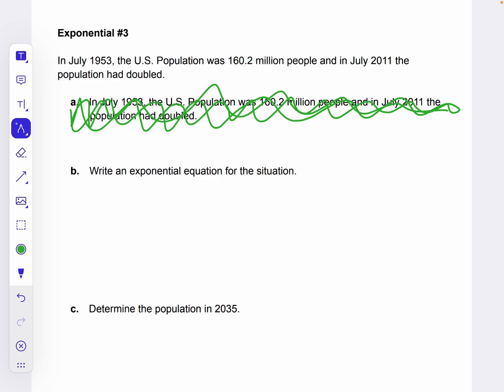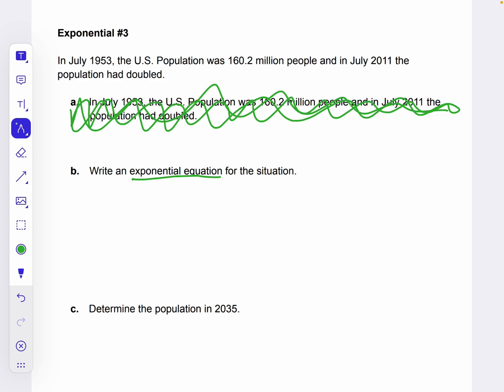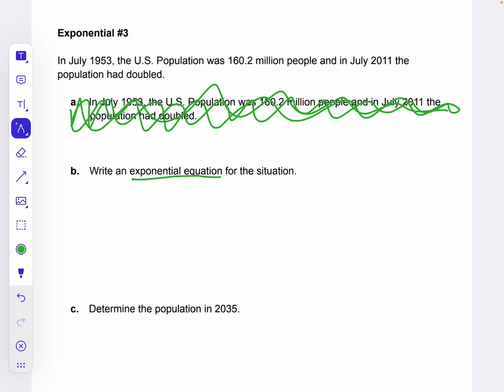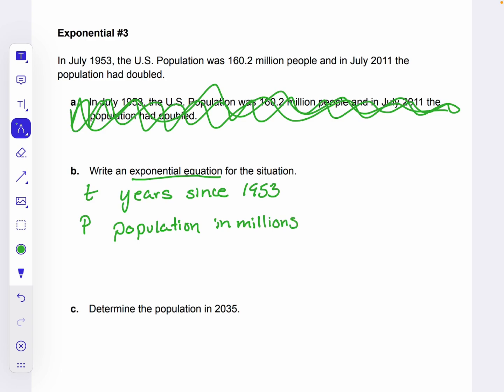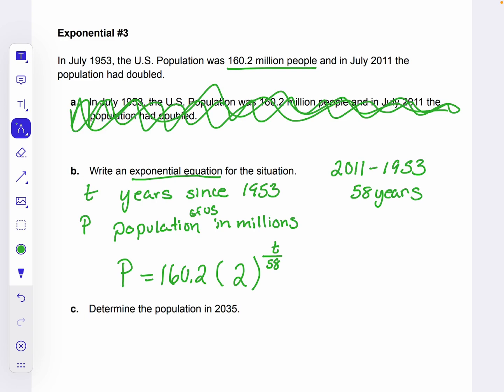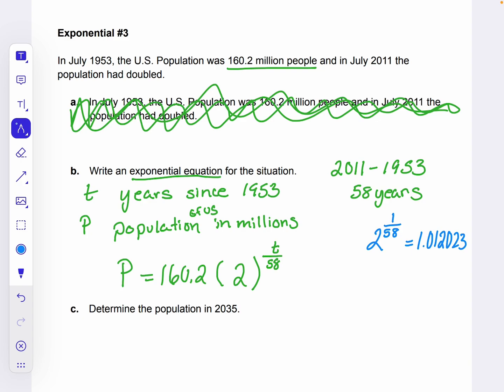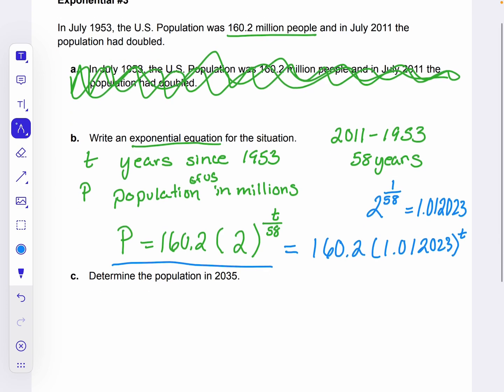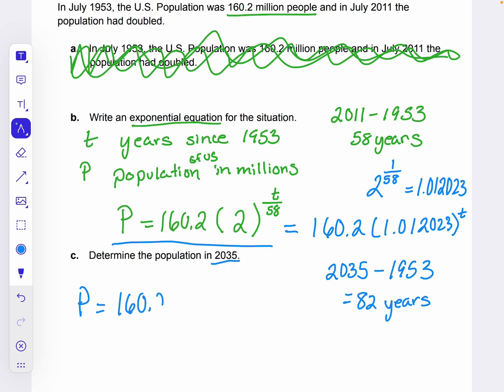Midterm Review Exponential #3